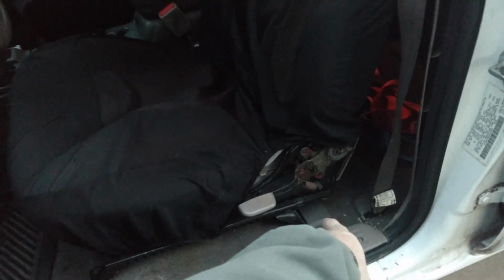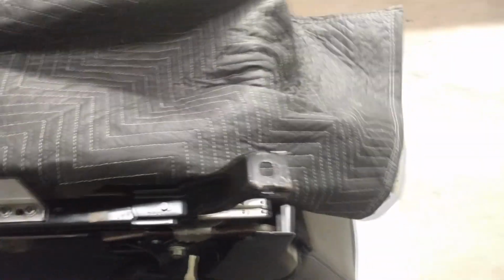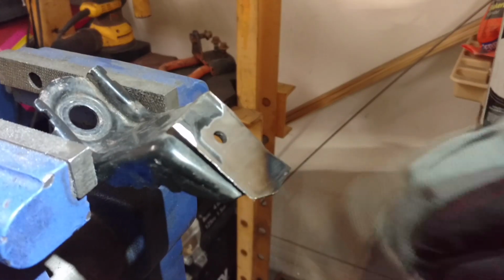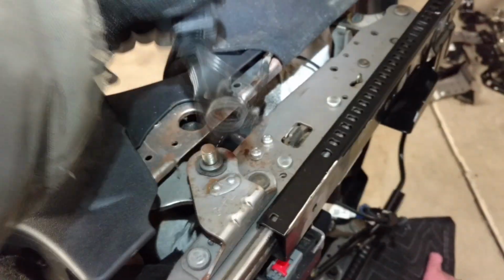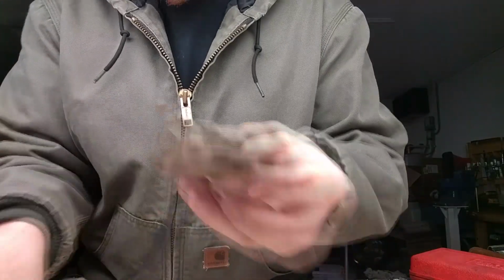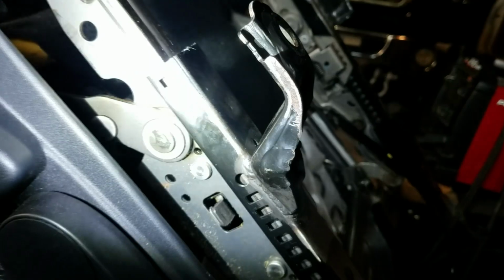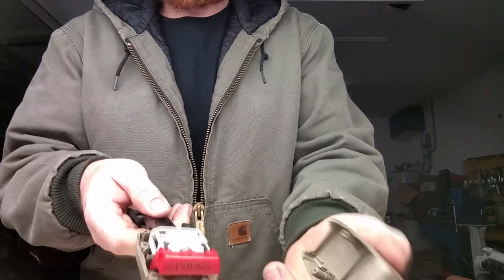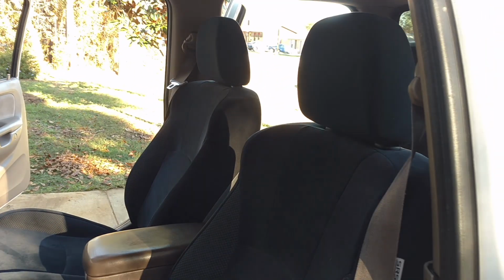First Gen. Tacoma Seat Swap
Seat swap in a 2003 Toyota Tacoma, using seats from a 2010 Mitsubishi Outlander.